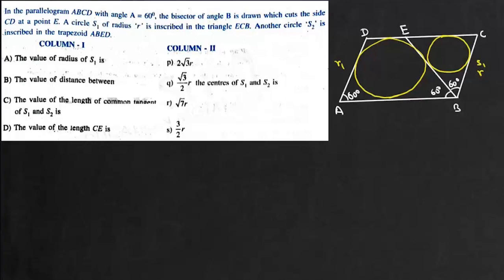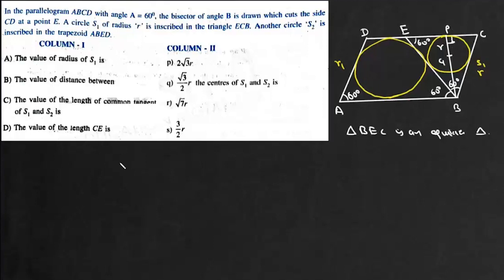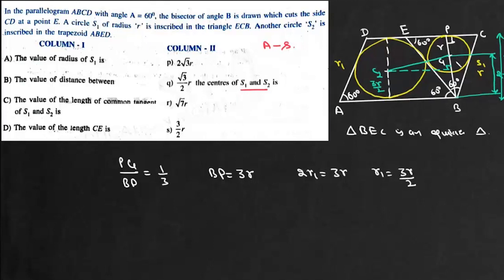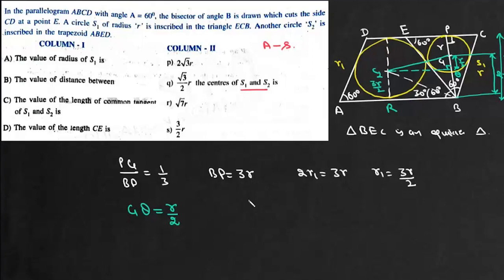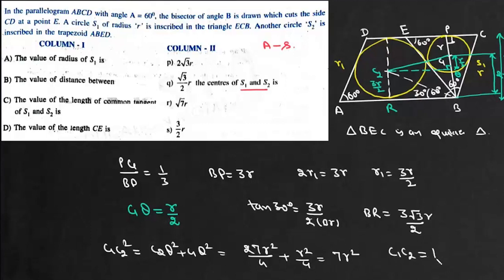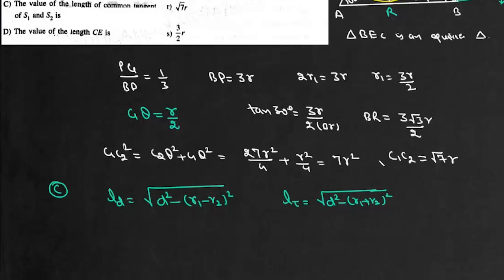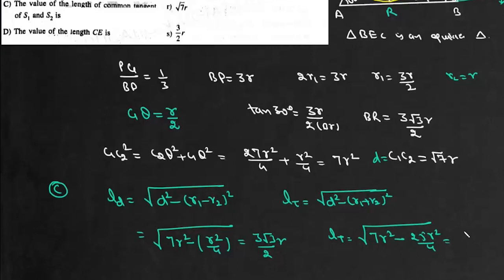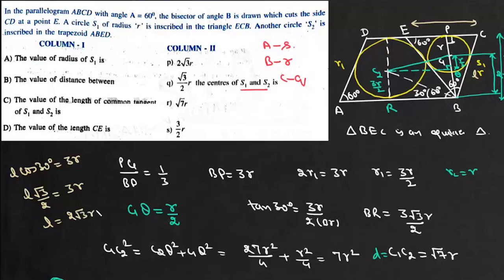JEE Delight | Circles | A circle trapped in a trapezoid | Matrix matching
JEE Delight | Circles | A circle trapped in a trapezoid | Matrix matching 🎯 Start your JEE Advanced Maths journey: